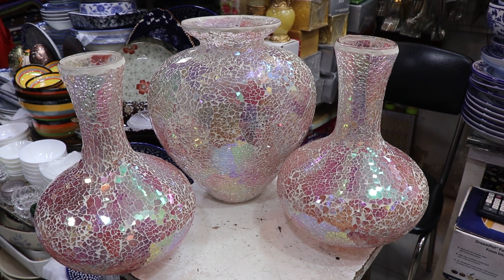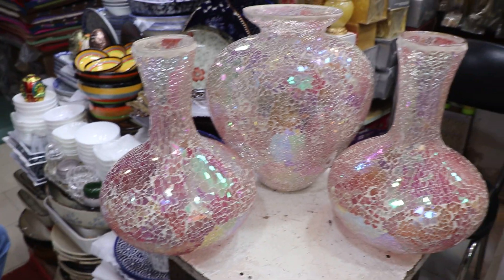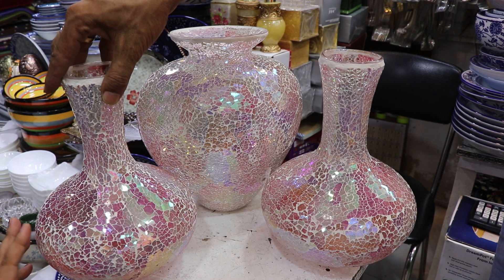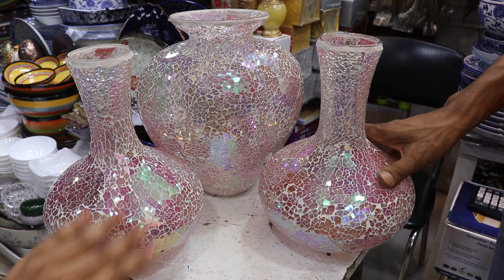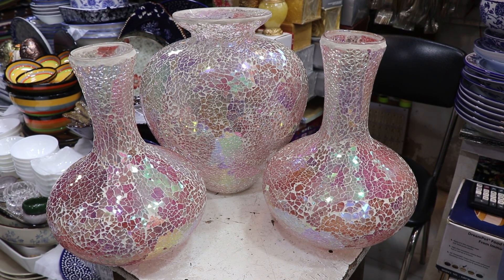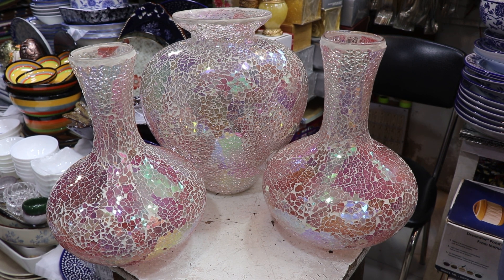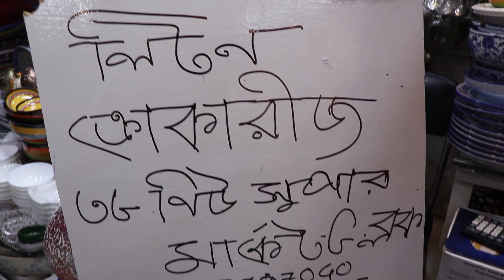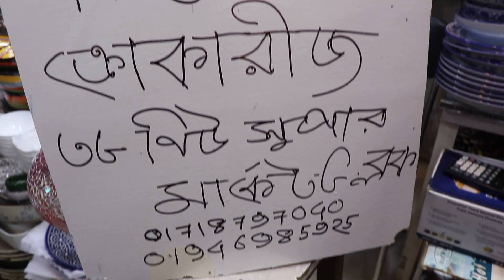ড্রইয়ং,বেড রুম সাঁজানোর দারুণ শো পিচ্ কালেকশন Show piece design and price